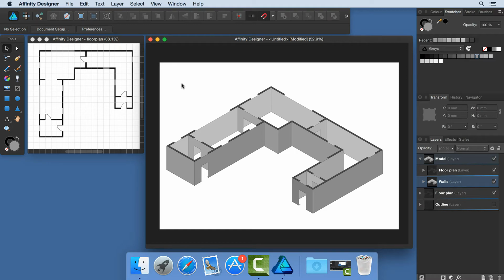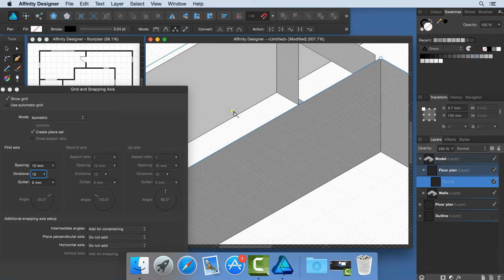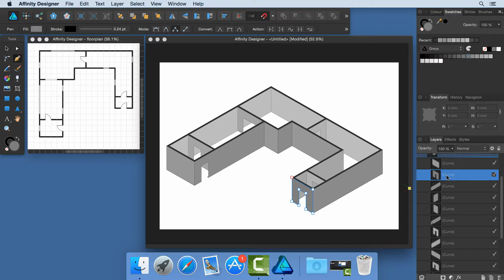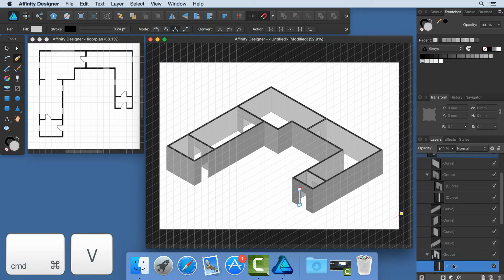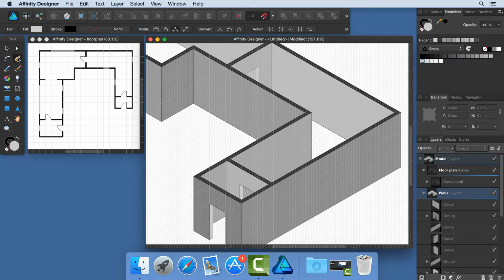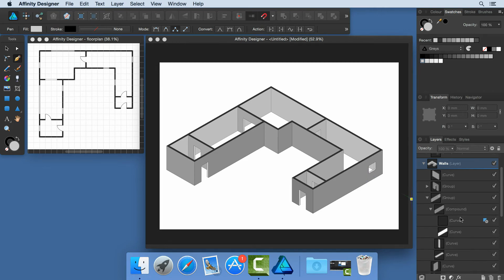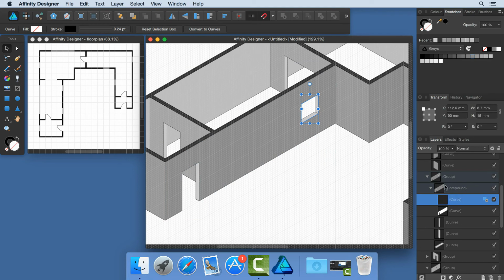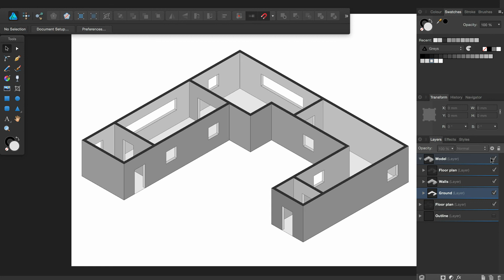Affinity Designer Isometric Grid Drawings Part 3 Layers and Compounds